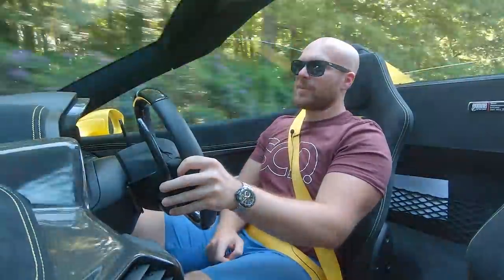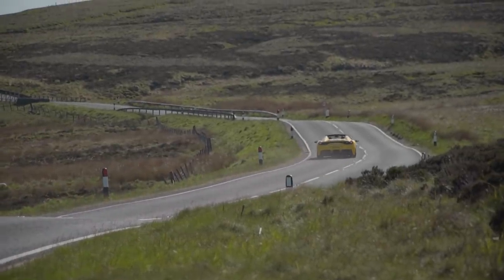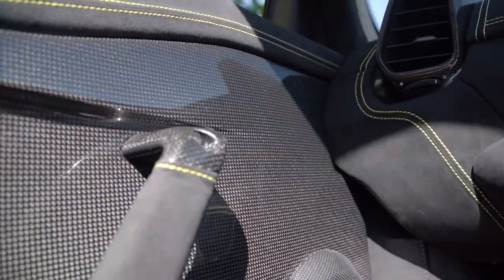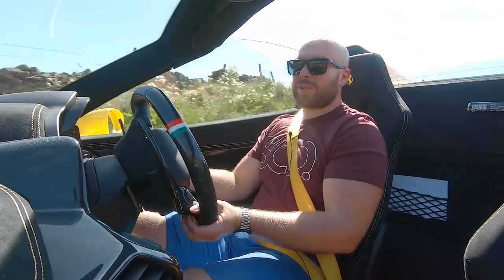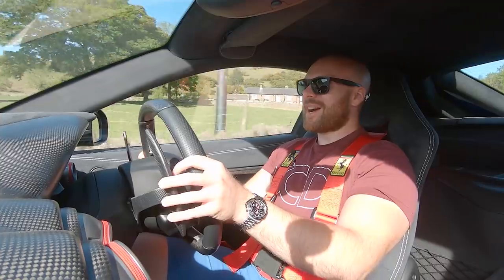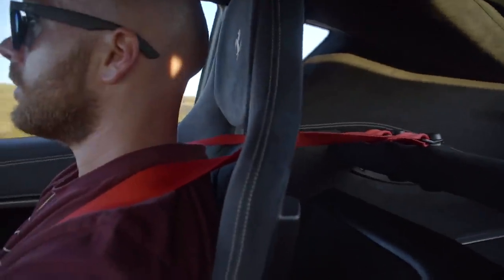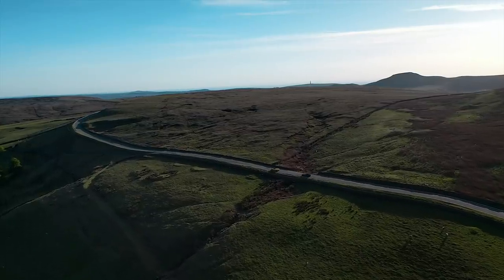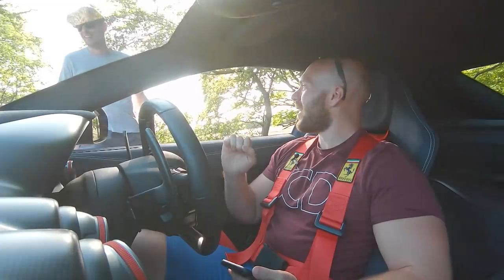Ferrari F12 TDF v Speciale Aperta | SCD Driven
Both registered in 2015 and both the best limited edition naturally aspirated modern day Ferraris, we found ourselves with the keys for the day in the height of summer.